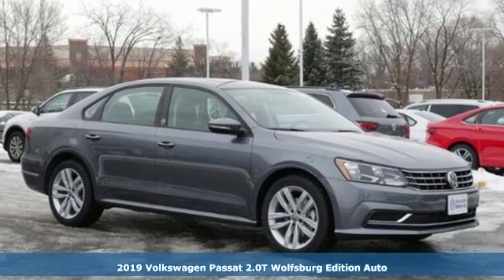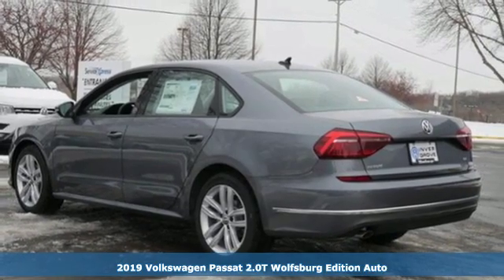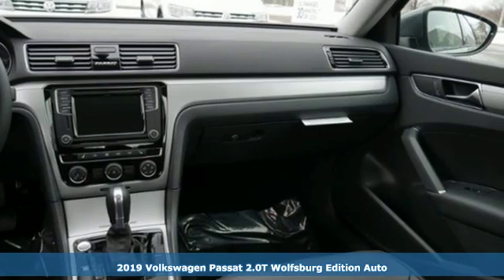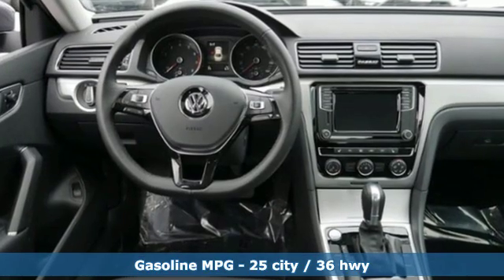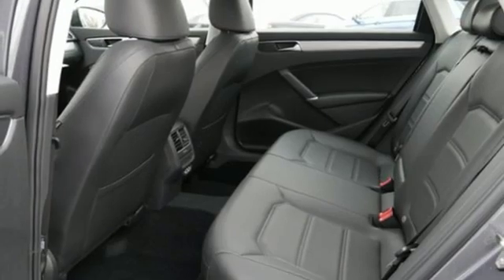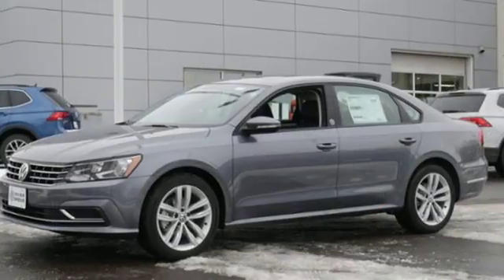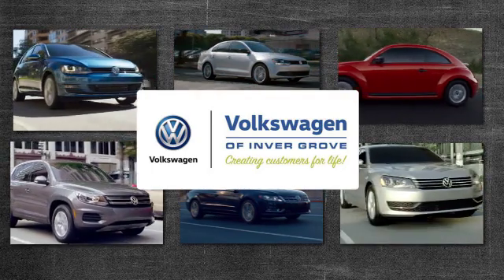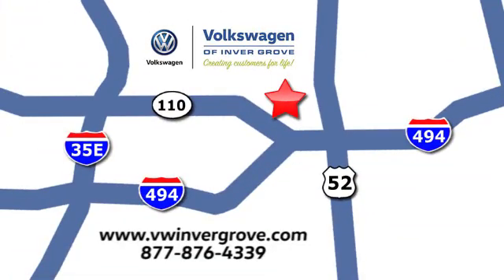New 2019 Volkswagen Passat Saint Paul MN Minneapolis, MN #88653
Year: 2019
Make: Volkswagen
Model: Passat
Trim: 2.0T Wolfsburg Edition Auto
Engine: 121 L 4 Cyl. Cyl.
Transmission: 6-Speed Automatic with Tipt
Color: Platinum Gray Metallic
Interior: TITAN BLACK-TB
Stock #: 88653
VIN: 1VWLA7A33KC004165
TITAN BLACK-TB Artificial Leather. Platinum Gray Metallic 2019 Volkswagen Passat 2.0T Wolfsburg FWD 6-Speed Automatic with Tiptronic 2.0L I4 TSI Turbochargedbrbr25/36 City/Highway MPGbrbrbr*6 years/72,000 miles (whichever occurs first) New Vehicle Limited Warranty on MY2018 and MY2019 VW vehicles, excluding e-Golf. Claim based on manufacturers' published data on length and transferability of car and SUV Bumper-to-Bumper/Basic warranty only. Not based on other separate warranties. See owner's literature or dealer for warranty exclusions and limitations. **Our Best Price includes all applicable rebates and incentives from VW. May require financing with VW Credit. May not include possible Dealer installed accessories. Tax, title license extra.

Address:
1325 50th Street East